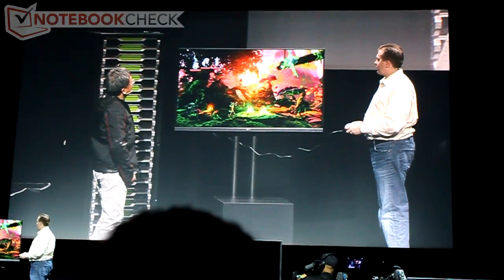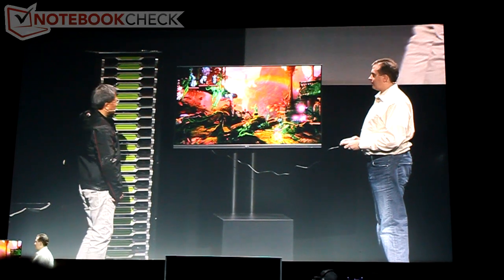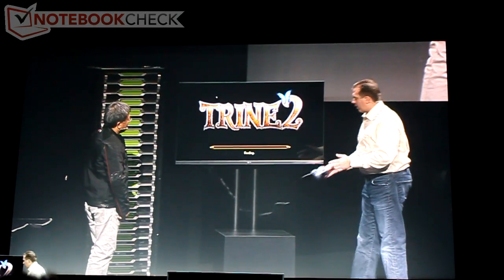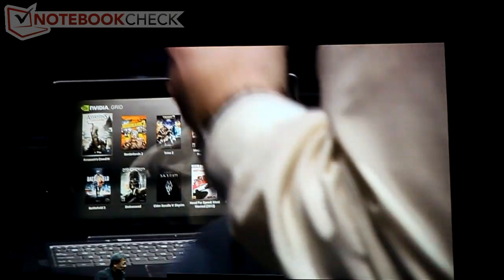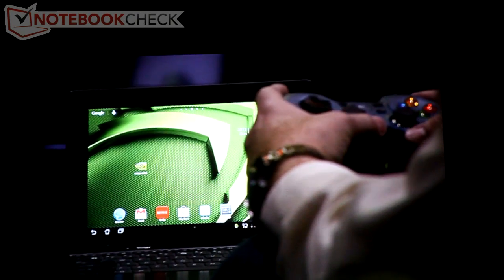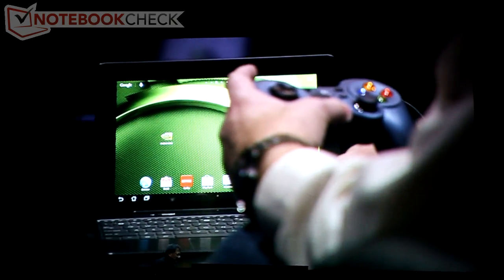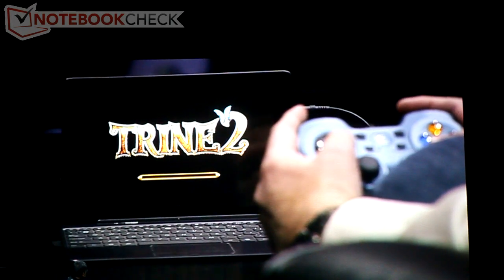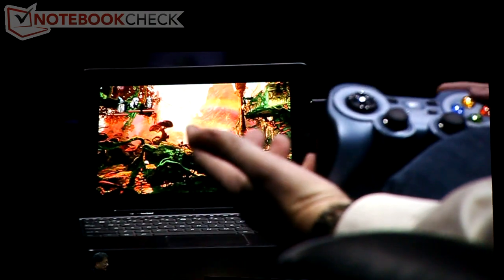Nvidia GRID Cloud-Gaming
Presentation of the Nvidia GRID Cloud-Gaming System on CES 2013. (EN).